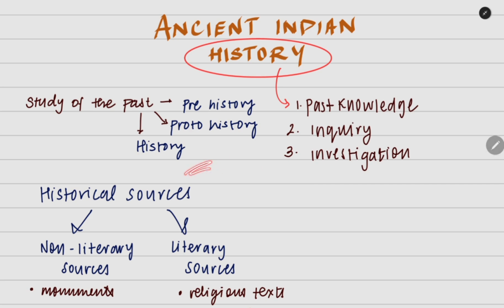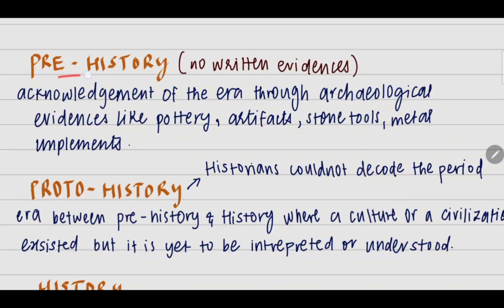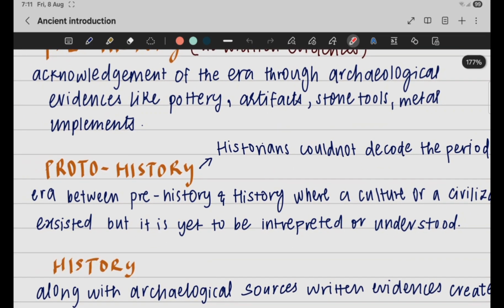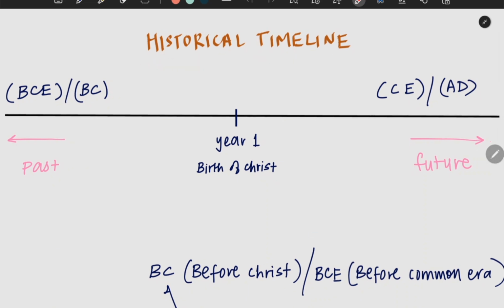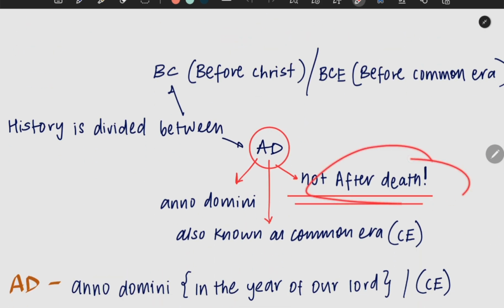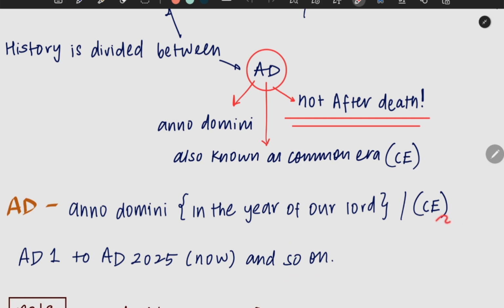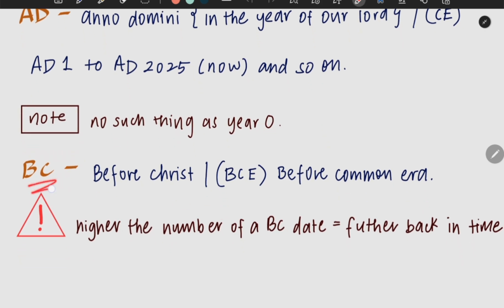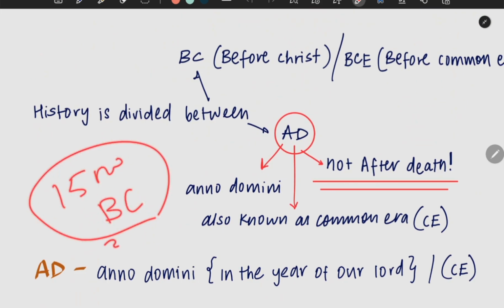Ancient Indian history - introduction